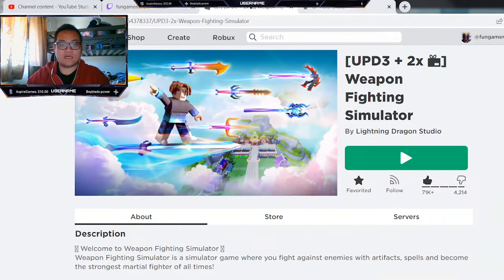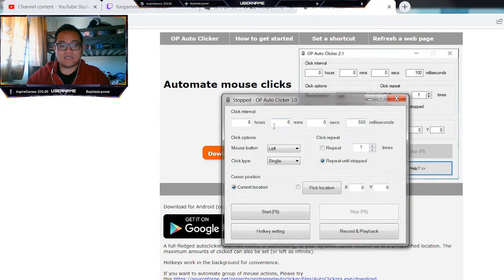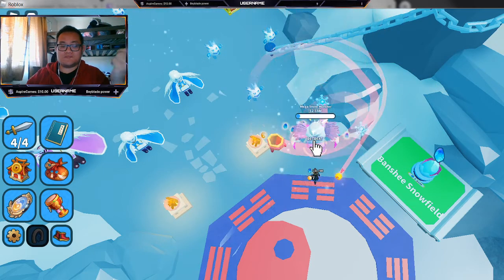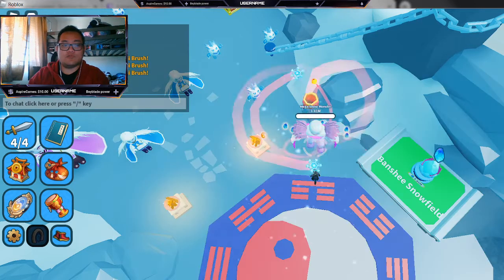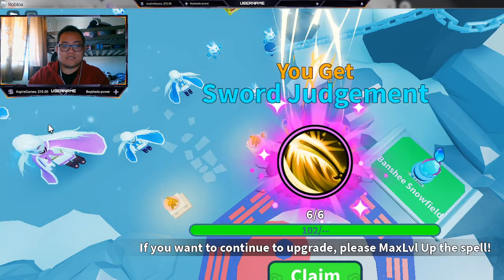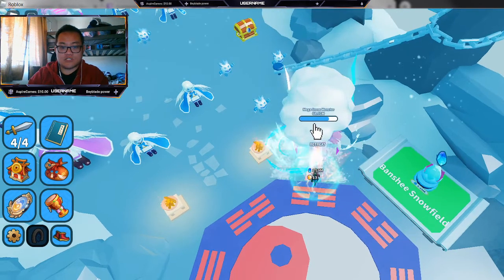Weapons Fighting Simulator - Auto Clicker Grind Qi Easily - Pro Farming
Rules for Prizes
Prize pool becomes 100 robux win if we are over 100 viewers concurrently. Prizes available during each stream.

Tiered
Bronze - 5 FGR coins a sub/follower
Silver - 10 FGR coins for brings 3 friends and has them sub/follow.
Platinum - 200 FGR coins chance if you are joined paid member of fungamereviews

If your game is chosen and you are the first person who requested it you get 10 FGR coins.

Winners or top score of each game we play gets 10 FGR coins

How to make a Game-Pass?
2) Click on Experience tab.
3) Click on the ⚙ icon from one of your Experiences/Games. (Every Roblox player have a game by default)
4) After clicking the ⚙ icon, A drop down menu will appear. Click on Create Pass.
5) Choose a file for a picture(Can be anything since it doesn't violate Roblox TOS)
6) add a name in the section Pass Name and it shouldn't violate Roblox TOS too. you can ignore the description section.
7) Click Preview and then click Verify Upload.
8) You will see your Game-Pass in the Passes section. click on the ⚙ icon.
9) A drop down menu will appear, Click Configure.
10) Click on the sales tab and then Enable the Item For Sale.
11) Enter the price, The amount written beside Creator Earning is how much you will get from that Game-Pass. Remember that Roblox takes 30% of each purchase.
12) You can find the link at the top of your screen where you would search something in your browser, copy it and send it where you need it!